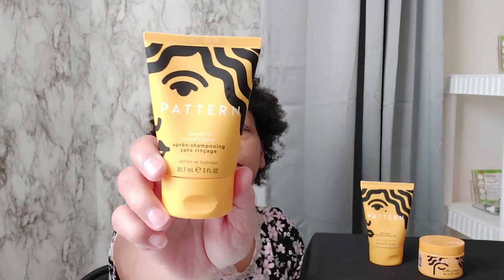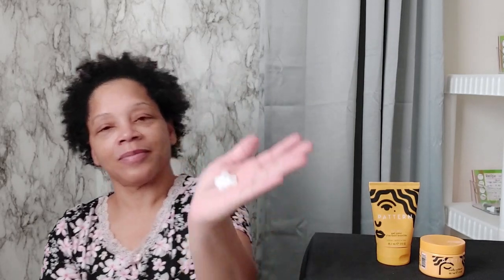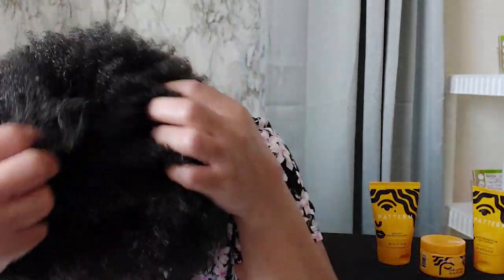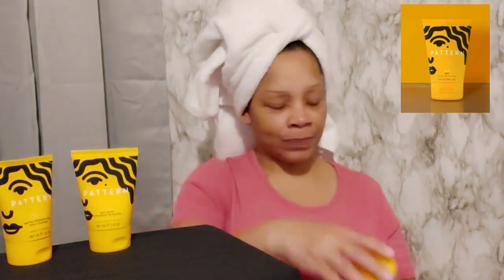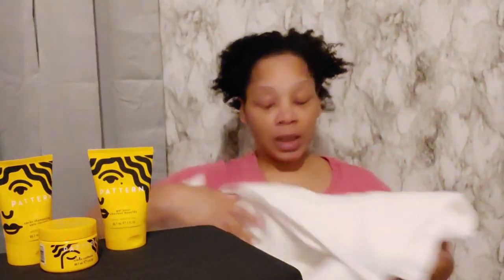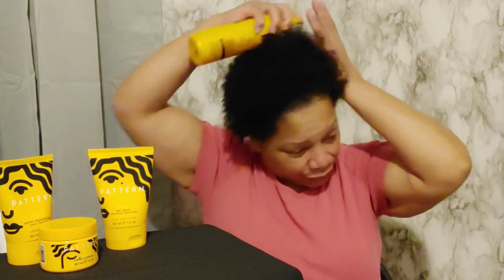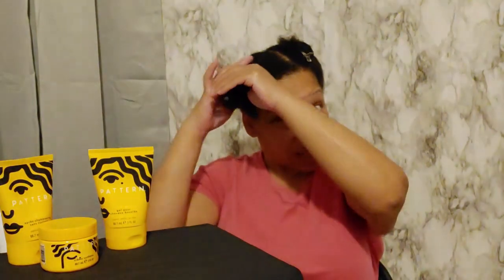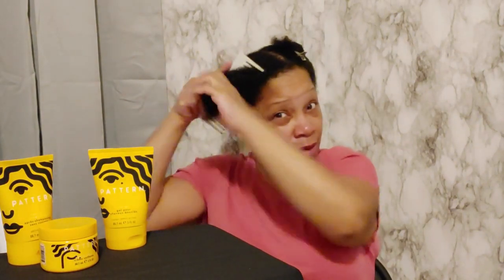Pattern Hair Product Review | Vlogmas Day 15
Thank you for stopping by.  If you are a family member, thank you for hanging in there.  Don't forget to love yourself, love somebody else, and until next time...take care

Thanks,
Toni Hendrix-Green

Amazon KDP Books
Health & Wellness Journal: Journal for beginners

Nutritional Word Search Puzzle Book: 25 Word Search Puzzles

Life is a Mystery Word Search Puzzle Book: Puzzles with words pertaining to Life Experiences and fun activities: 25 Word Search Puzzles

1,000 Word Search Puzzle Book Fun Topics for Adults: A to Z and all that Jazz

Dailey Gratitude Journal Notebook: A Journal for expressing gratitude

Rakuten: get a $30 bonus when you use my invite link to join and spend $30
All Music is authorized by either YouTube or via license with Audio Hero
--Mailing Address:--
3422 Business Center Dr Ste 106-63
Pearland, Texas  77584
---Other Social Media---
---Devices---
iPhone
Sony A5100
Samsung Galaxy A71 5G